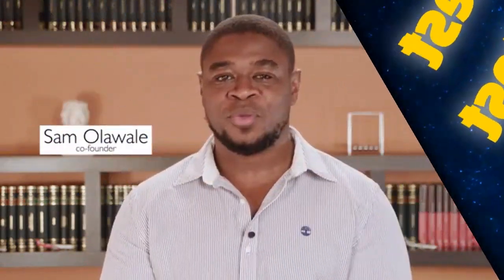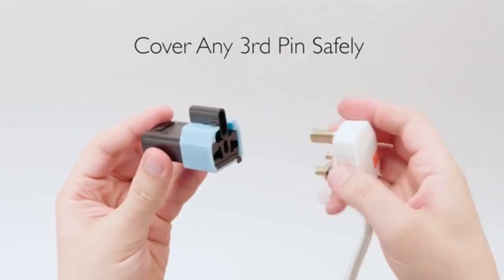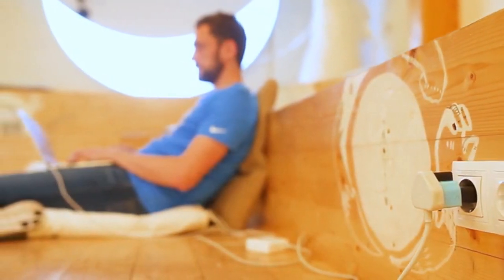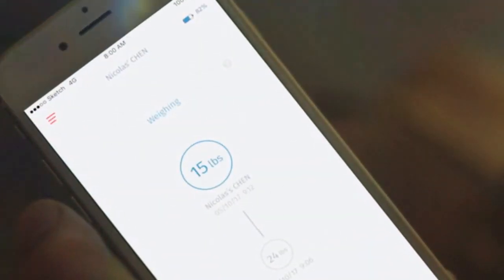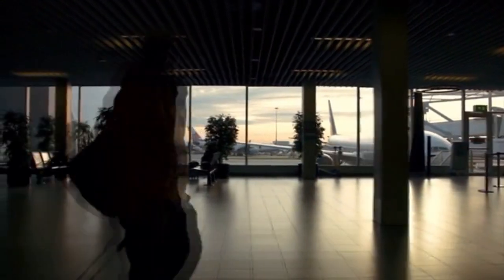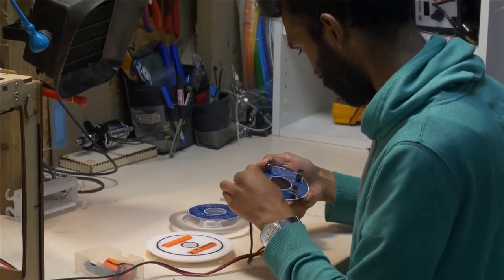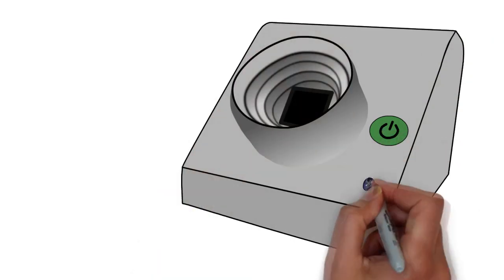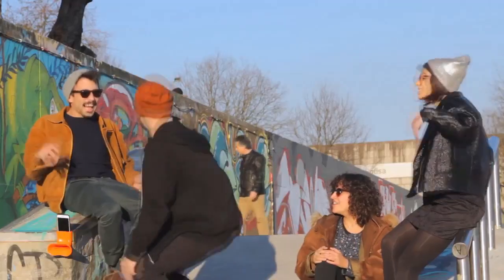The Latest Inventions, Gadgets and Technology! #4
Have you seen the newest inventions, gadgets and designs I found for you?